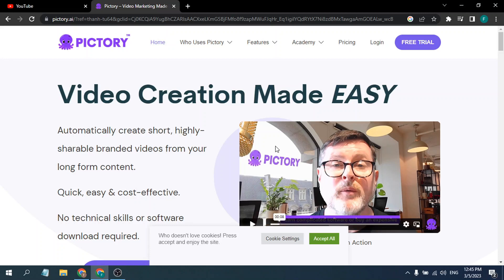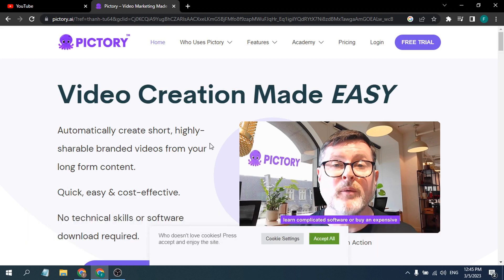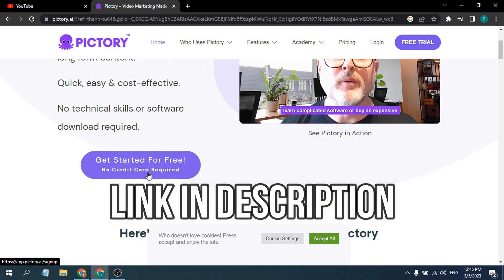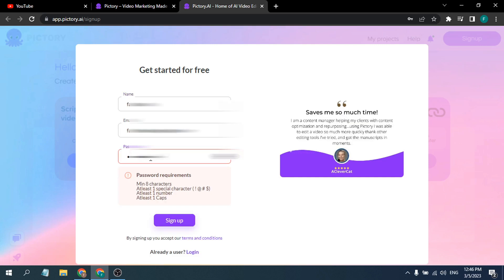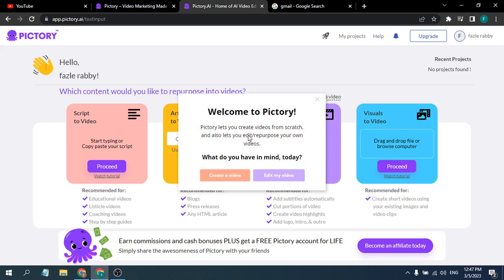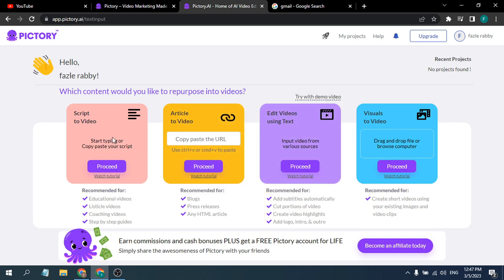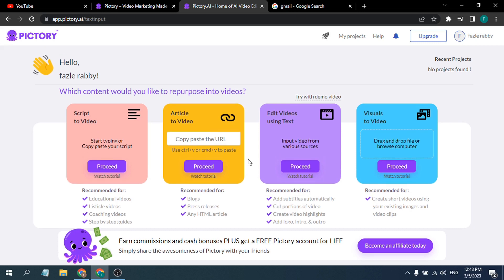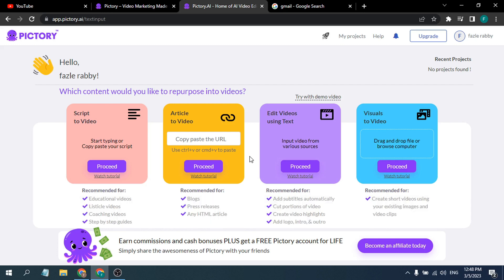How To Create Pictory AI Account | Pictory AI video editor tutorial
How To Create Pictory AI Account
Pictory.ai is a video creation software, that can help you create professional videos in minutes. pictory ai  easy to use and it also has a friendly interface. Although this is not a pictory review video but i will leave a link to that below.  pictory review and pictory demo or you can also call it pictory tutorial.
In this video I will take you through the simple process of creating a pictory ai account.